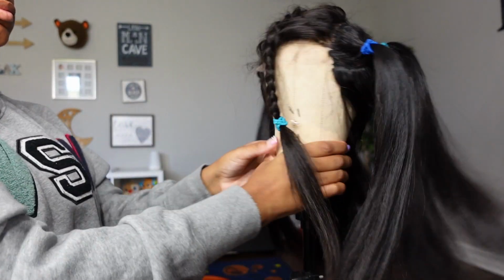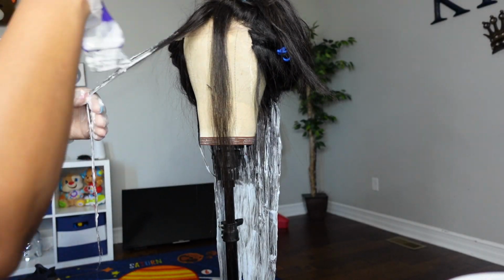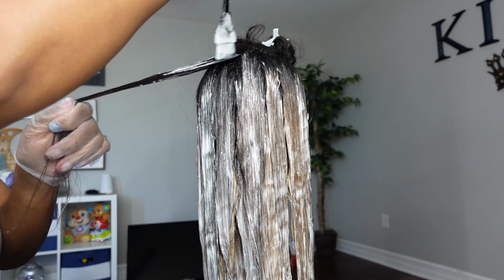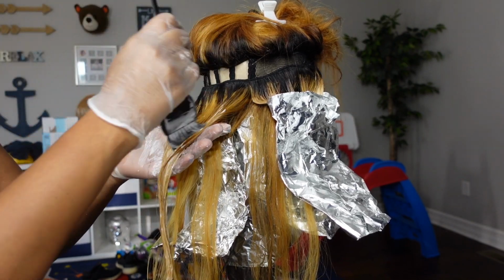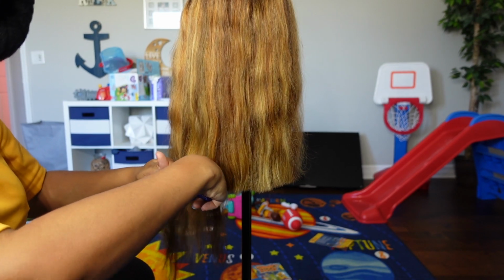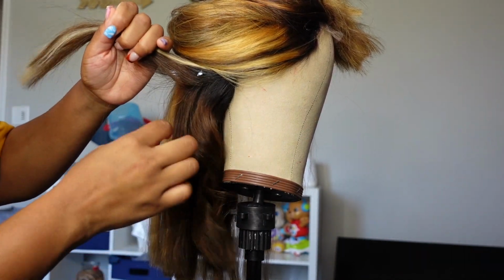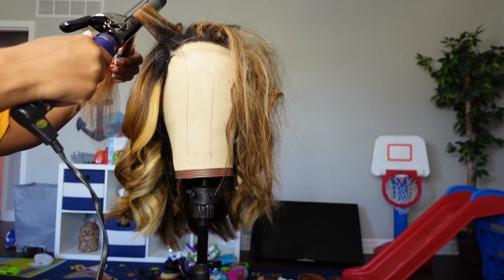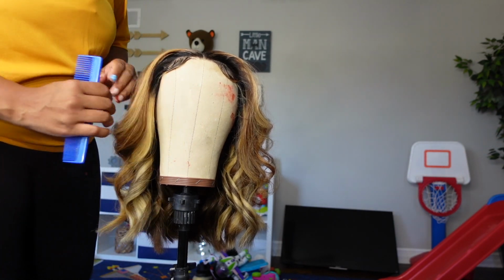Wig Series: Part 3 color & style (blonde/brown lowlights and highlights with beach curls)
Hey guys, This is the third video of my wig series. Be sure to check out part one and two for all info as followed:  materials, how to double weft, how to draw guide line on your cap and construct the wig with a sewing machine. XOXO, Diamond.